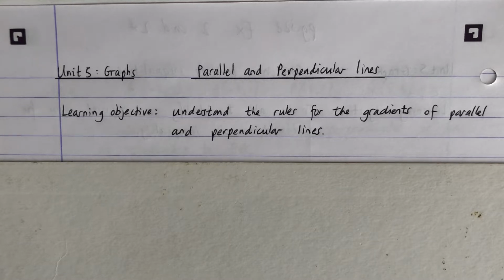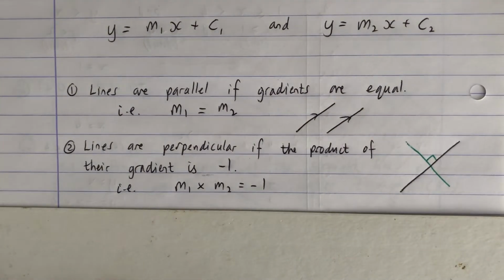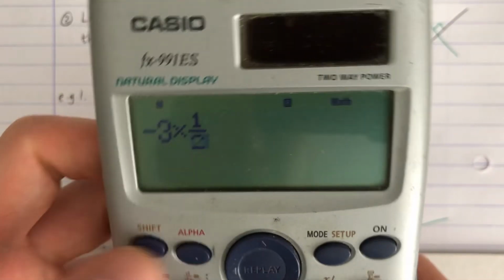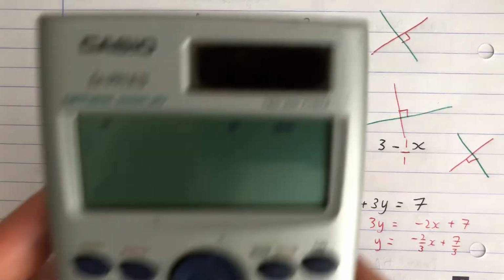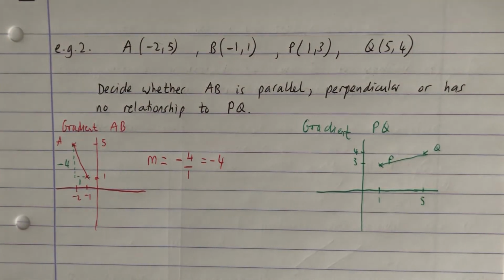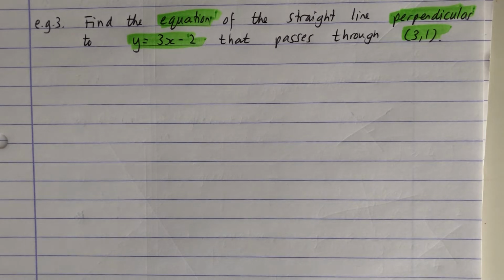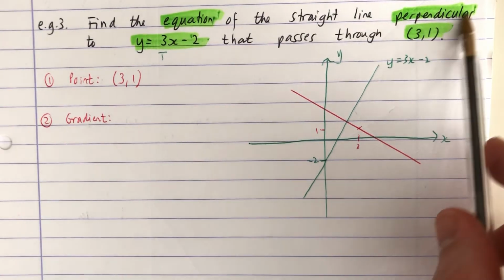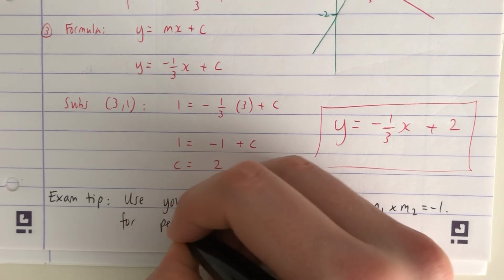Year 10: Parallel and perpendicular lines